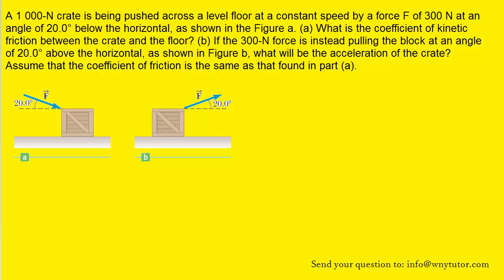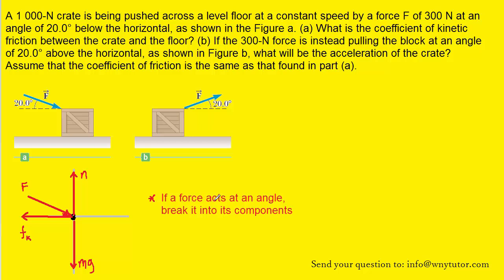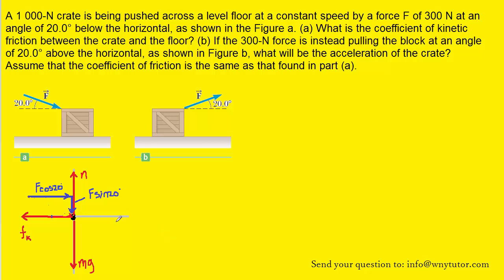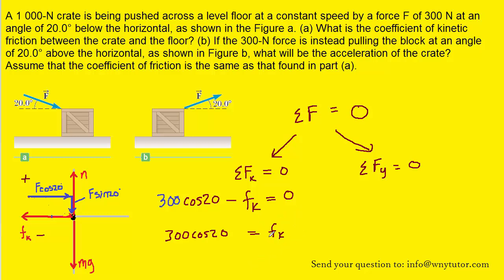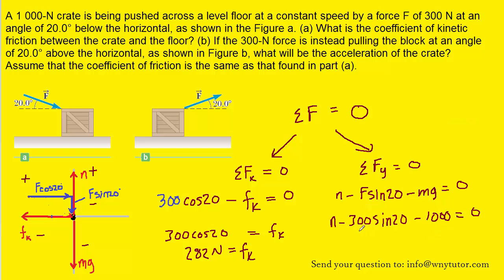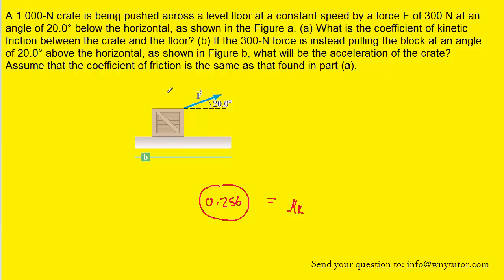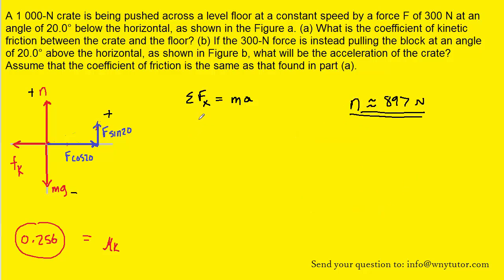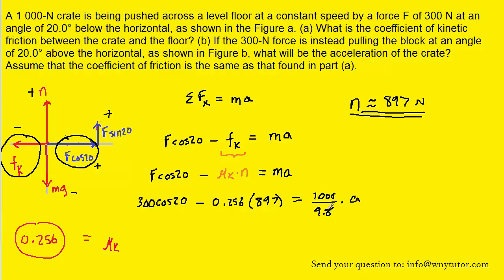A 1000 N crate is being pushed across a level floor at a constant speed by a force F of 300 N at an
A 1000 N crate is being pushed across a level floor at a constant speed by a force F of 300 N at an angle of 20.0° below the horizontal, as shown in the Figure a. (a) What is the coefficient of kinetic friction between the crate and the floor? (b) If the 300-N force is instead pulling the block at an angle of 20.0° above the horizontal, as shown in Figure b, what will be the acceleration of the crate? Assume that the coefficient of friction is the same as that found in part (a).